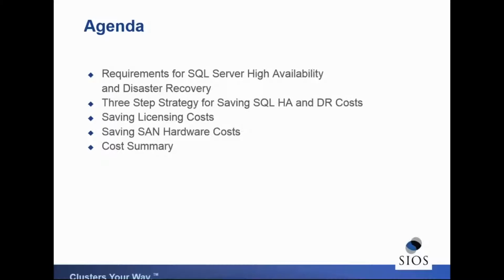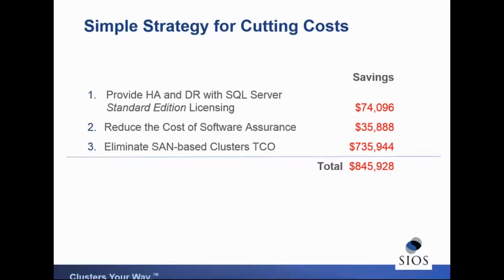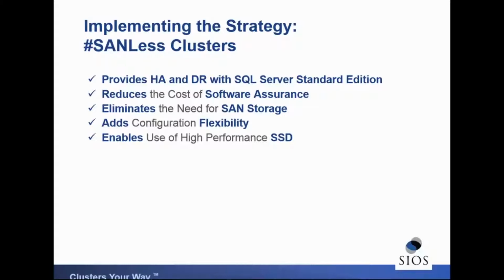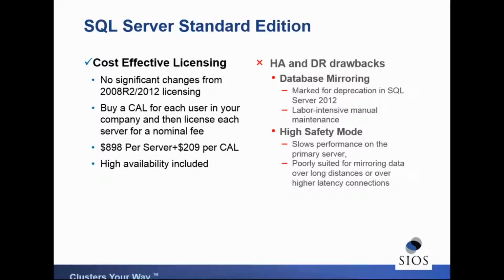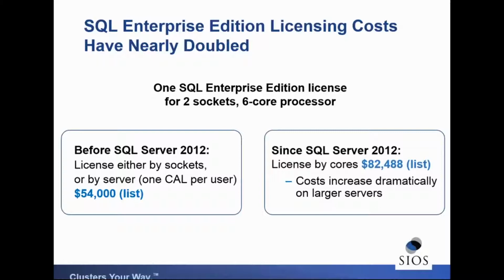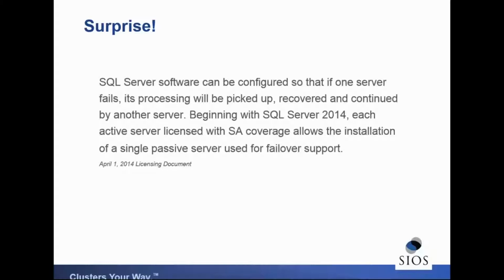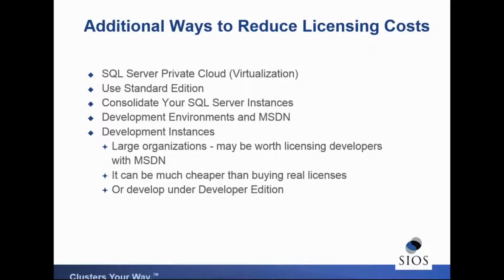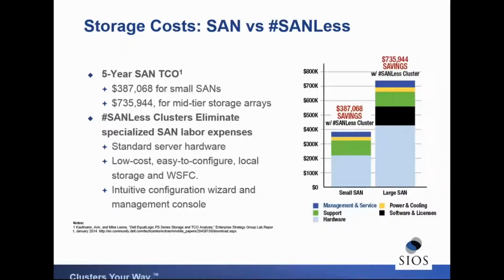SQL Server HA & DR Strategies to Cut Your TCO by $800,000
SQL expert, Joseph D'Antoni shares the surprising results of his investigation into the TCO of high availability and disaster recovery protection for SQL Server deployments. Learn how to save hundreds of thousands of dollars by reducing SQL Server licensing costs and eliminating SAN hardware costs while delivering complete HA and DR protection. Joseph will examine the hardware, software, and storage costs associated with traditional cluster solutions and he will review the licensing changes that were introduced in SQL Server 2012 that are driving up the cost of HA and DR features.